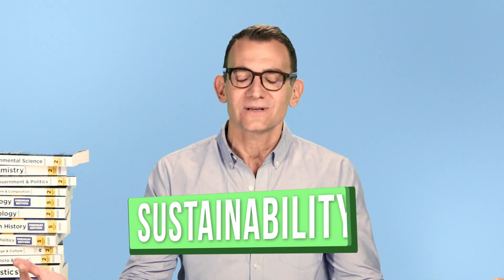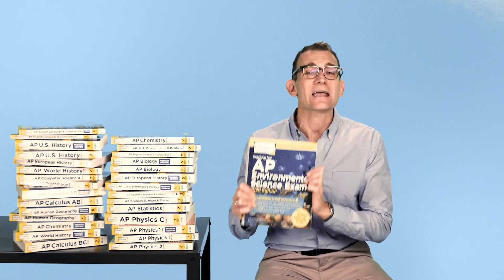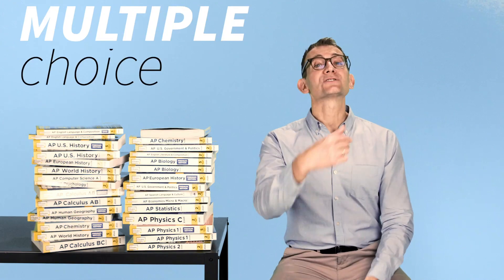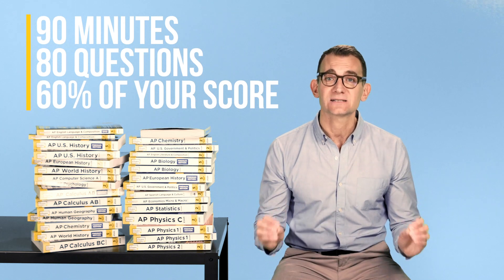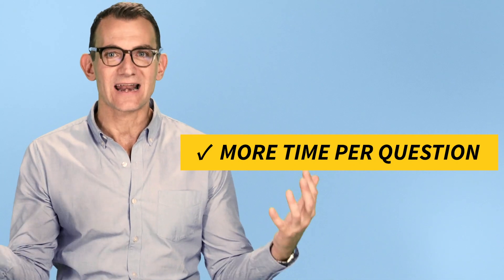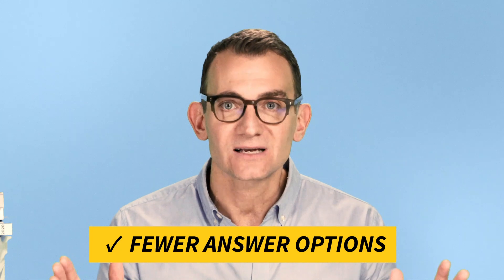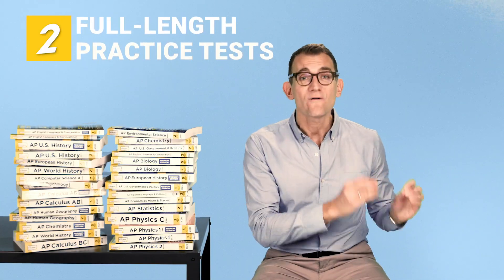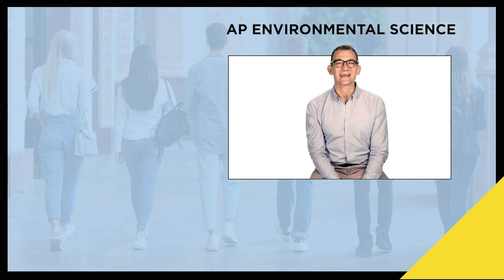AP® Environmental Science: Changes for 2020 | The Princeton Review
The AP® Environmental Science exam is changing for May 2020! (Spoiler alert: The changes, including more time per question, are good for you!) Our Editor-in-Chief Rob Franek explains what’s new—and how the exam updates will affect you.

For in-depth AP prep, get your copy of our updated-for-2020 Cracking the AP Environmental Science

See all of our videos about the 2020 AP exam changes by checking out our “AP Exam Changes for 2020” playlist

Prepping for the SAT as well?

For expert info about how to find, gain admission to, and pay for your dream college, watch